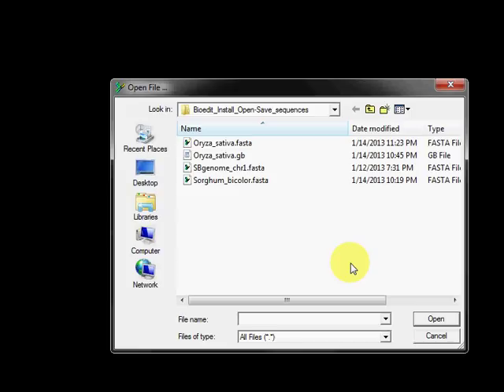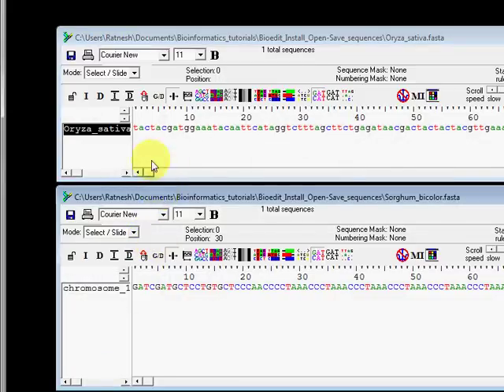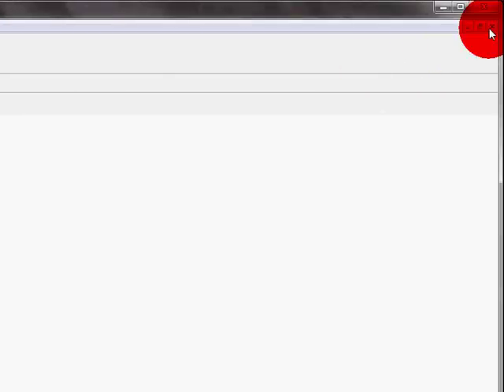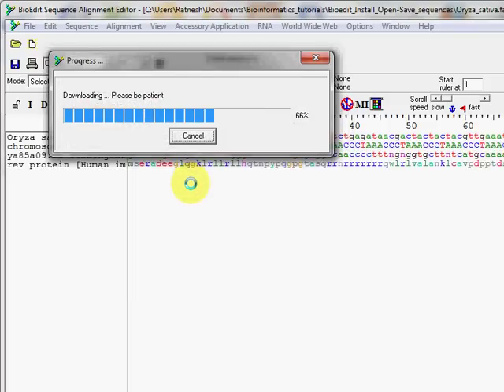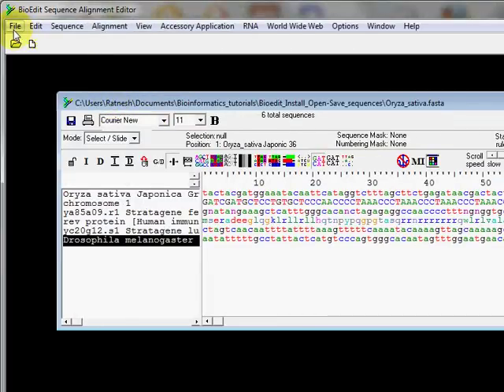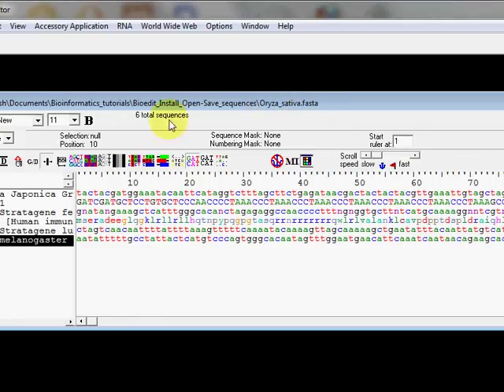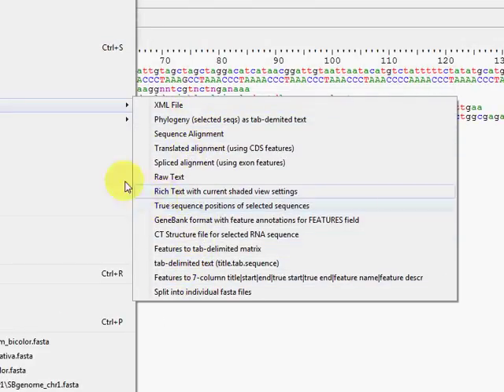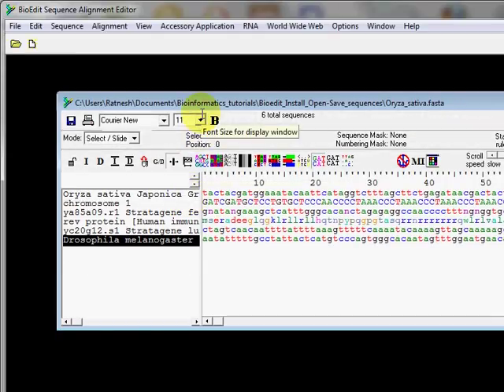BioEdit Input Output sequence Files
This Video tutorial to demonstrates different ways of getting sequences in and out of BioEdit. BioEdit can read many formats including most commonly used  fasta (.fa, .fas, .fasta), Genbank (.gb or .gbk) and clustal (.aln) formats. Sequences can be opened in their individual windows inside main BioEdit window by using "File - open" or clicking the folder button  at the top left corner.  If you have a sequence open and want to get other sequences in the existing window, use "File - Import" option or "File - Import from Clipboard'  option.  If you have set BioEdit as a default program to open sequence files, then double clicking the sequence file will automatically open it in new BioEdit window.